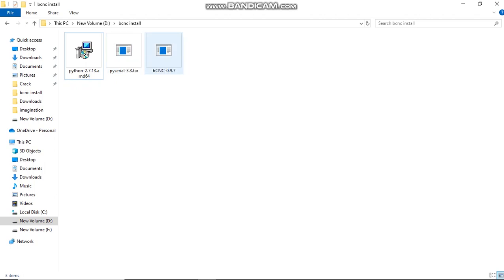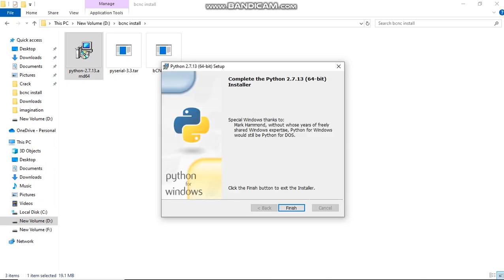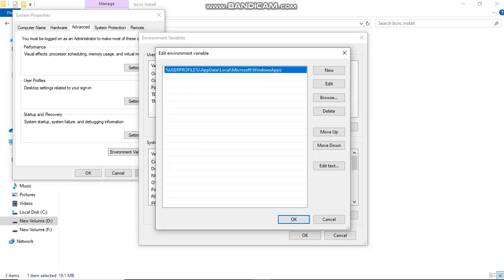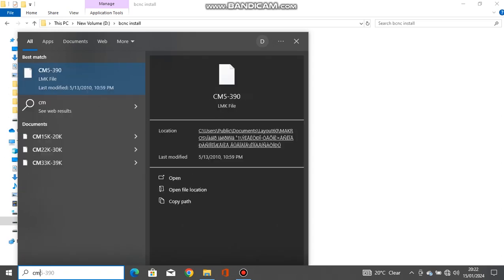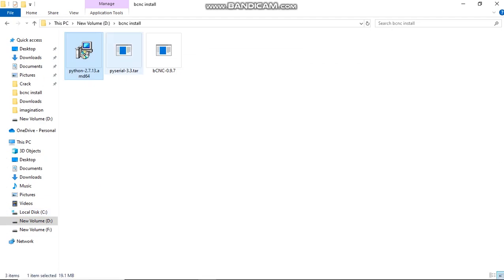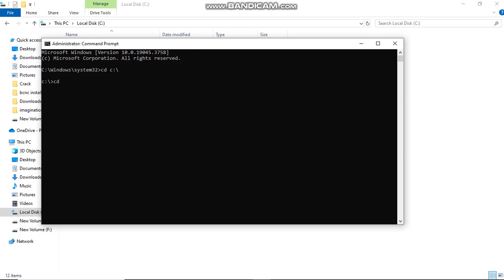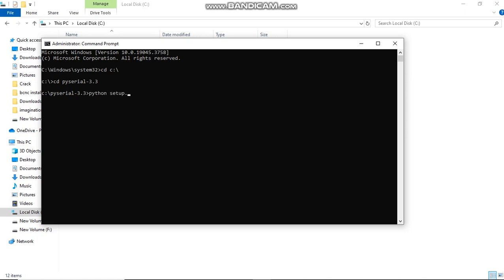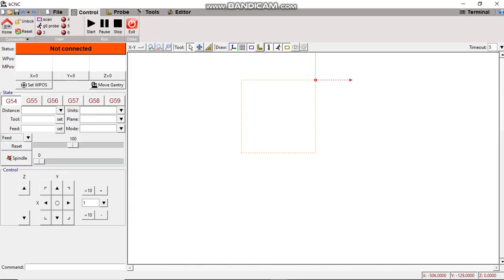installing Bcnc cnc pcb milling software grbl arduino cnc controller arduino cnc project diy plotter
bCNC install,How to install bCNC  installing Bcnc cnc pcb milling software grbl arduino cnc controller arduino cnc project diy plotter